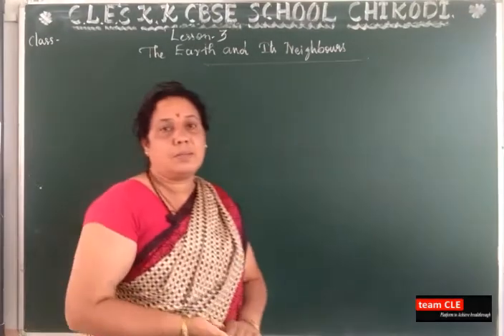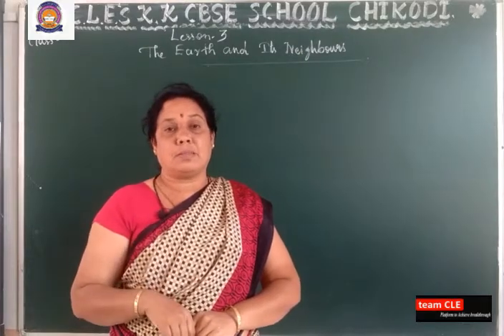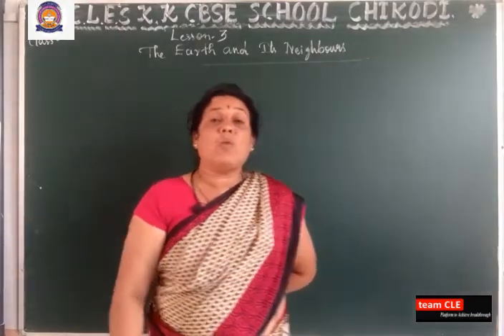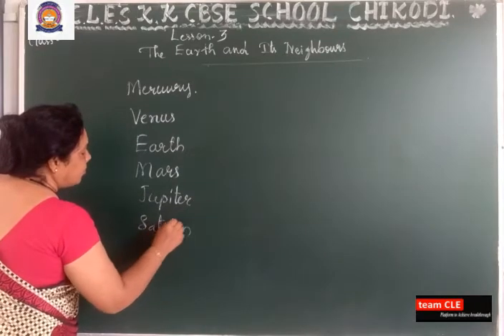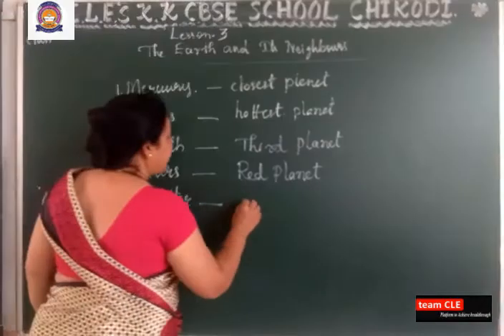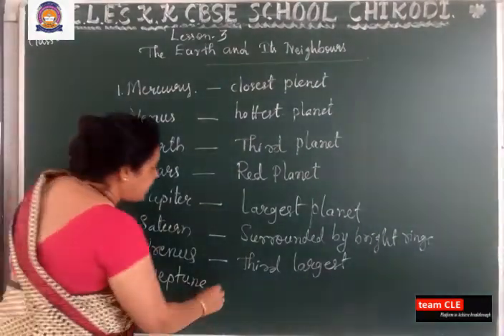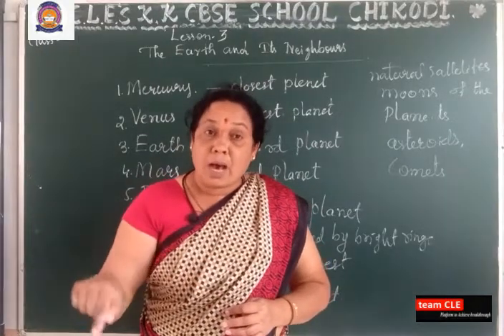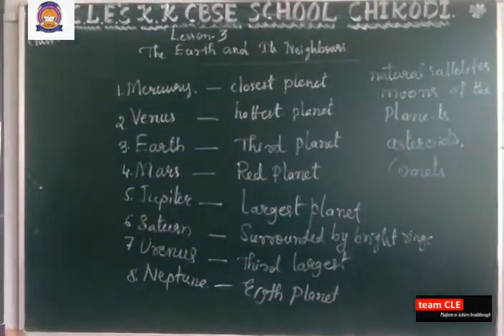CLASS III EARTH AND ITS NEIGHBOURS EXP II